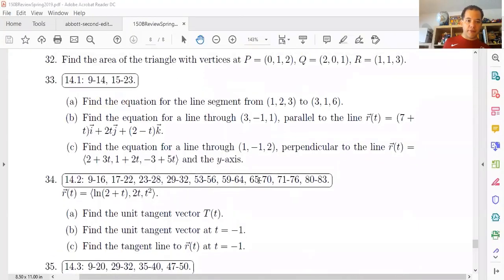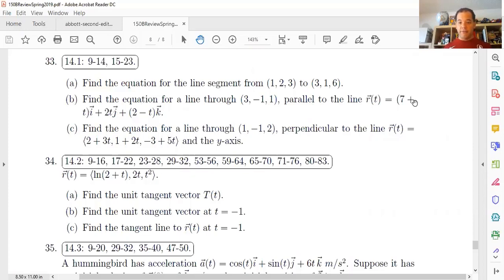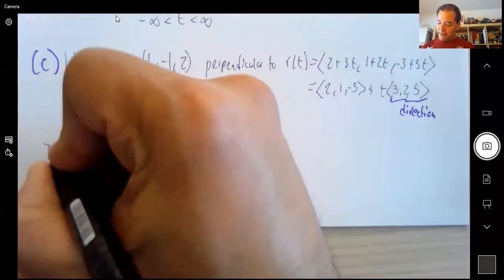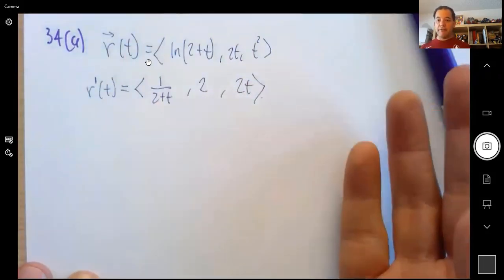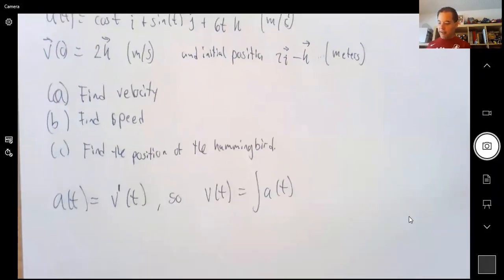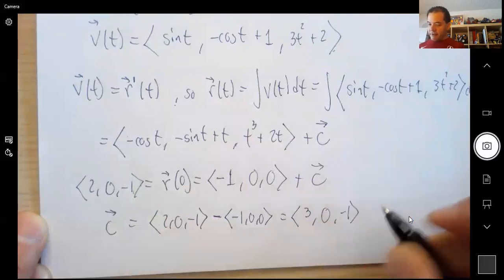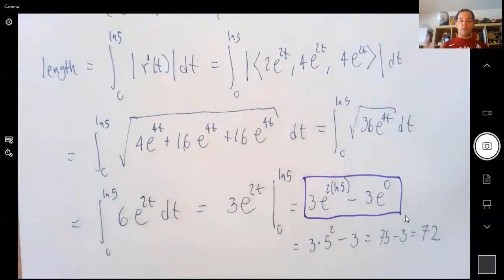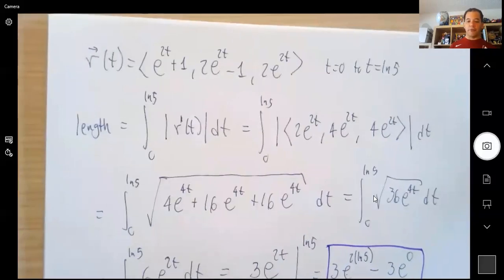Abrego Math 150B Zoom Session April 30, 2020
This is a video transcript of the CSUN MAth 150B class by Prof. Abrego on 4/30/2020. We reviewed the material from Chapter 14 for our upcoming exam.